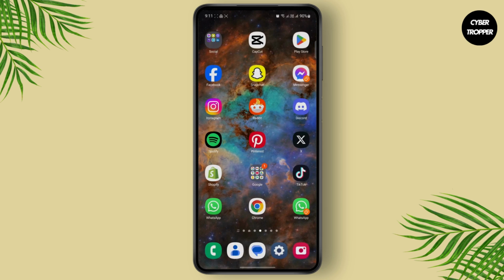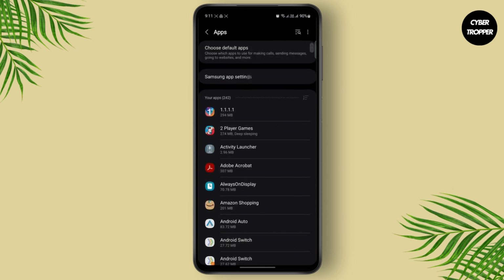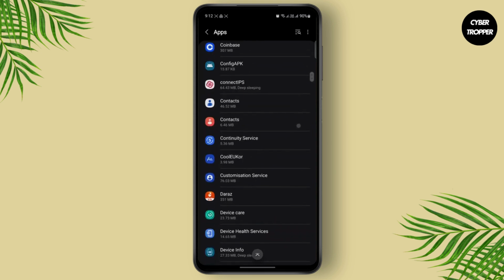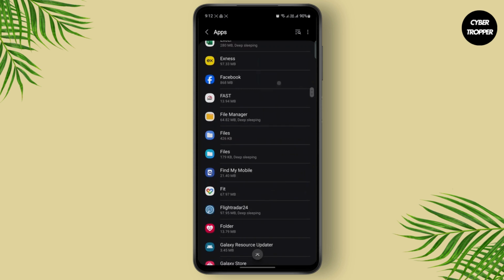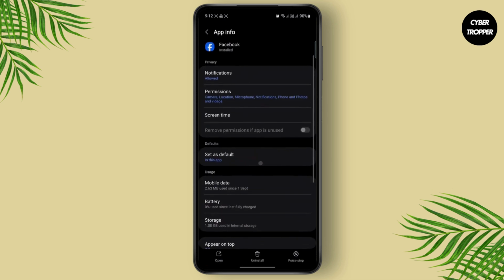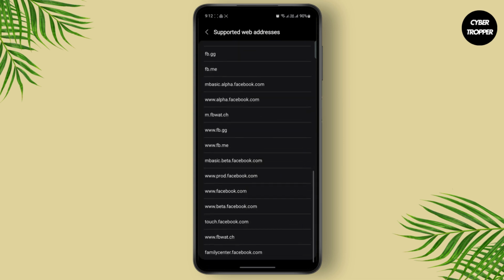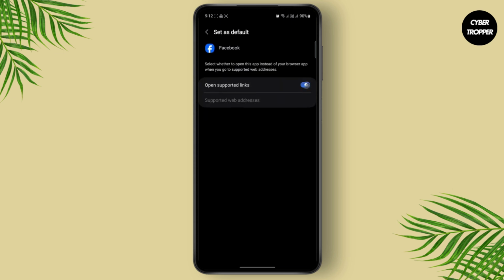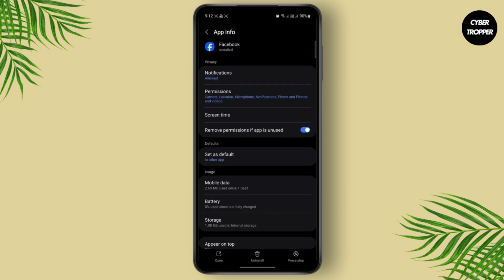How to Fix Facebook not Logging In on Chrome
Learn how to easily fix the issue of Facebook not logging in on Google Chrome in this step-by-step tutorial. If you're facing Facebook login problems on Chrome, follow these simple fixes to resolve the issue quickly!

In this video, you'll discover how to fix Facebook login problems on Google Chrome, including troubleshooting steps for the Facebook login issue in Chrome browser.

0:20 Step 1: Clearing Cache and Cookies
0:45 Step 2: Updating Google Chrome
1:15 Step 3: Disabling Extensions